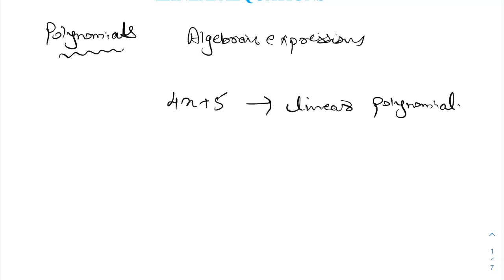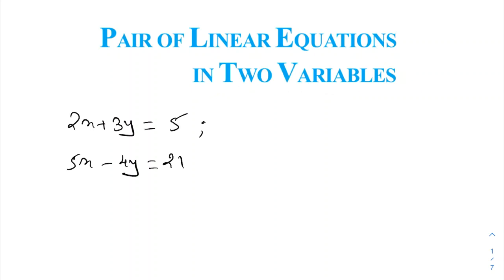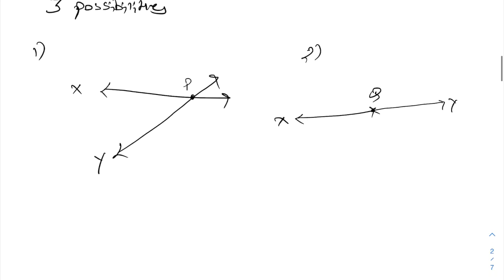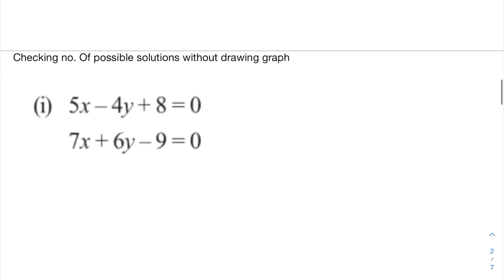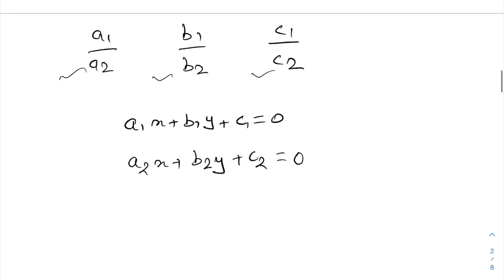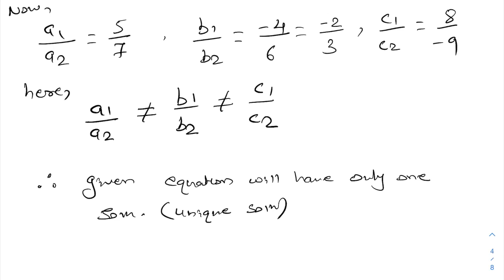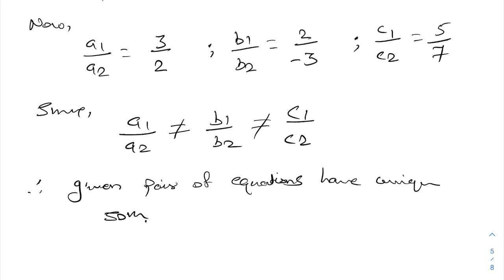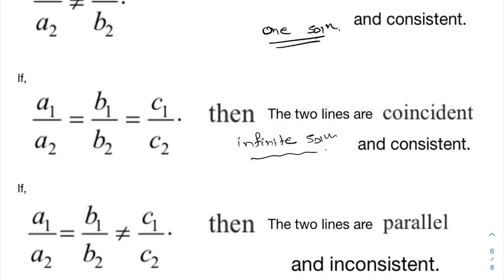Pair of Linear Equations in two variables - Class 10 (CBSE)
Learn pair of linear equations in two variables from class 10 (CBSE).